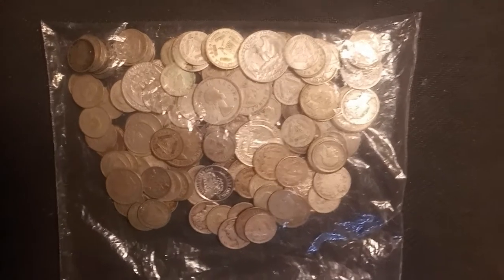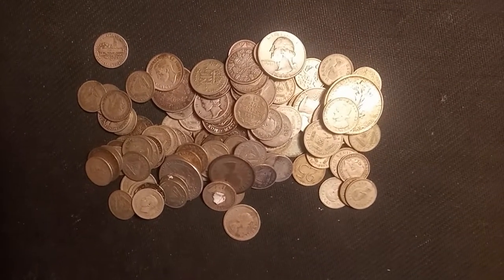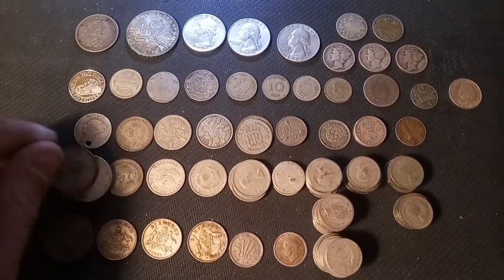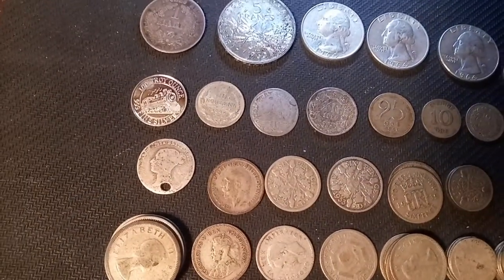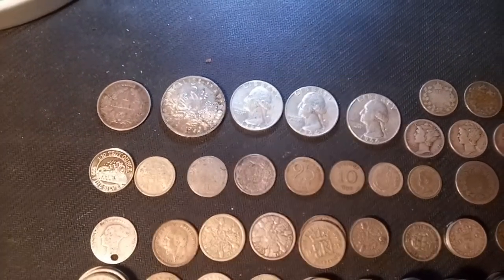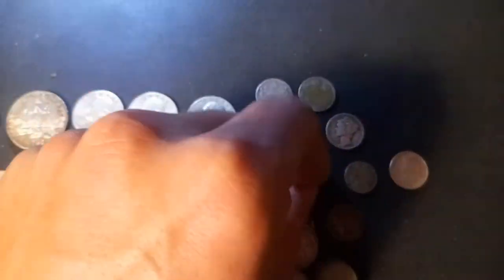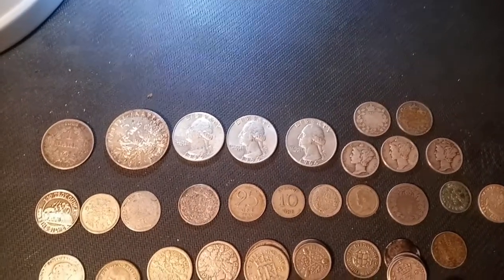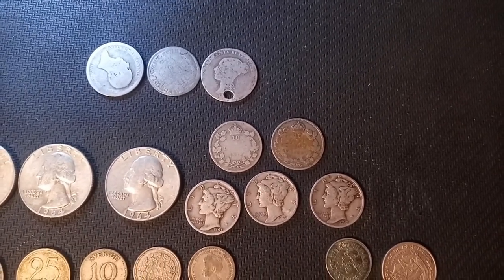Foreign Junk Silver Purchase Review-US, UK and more international Silver Coins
I bought some Junk Silver coins from a local dealer and found some amazing antique international silver coins. Loads of South african, Uk, US and some really old european coins.